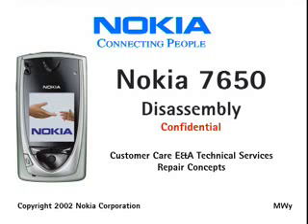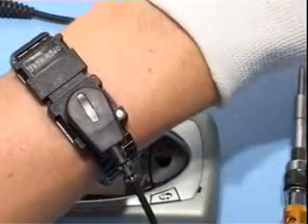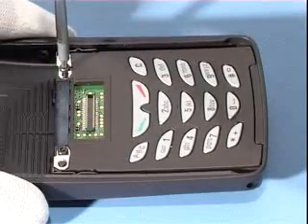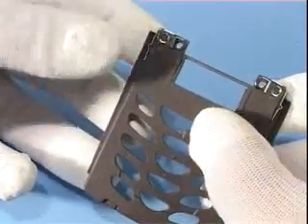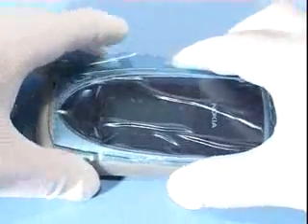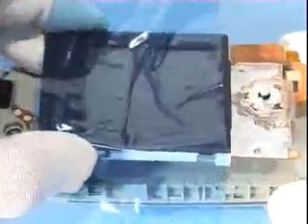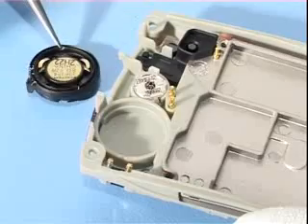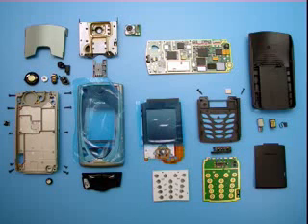تصليح و صيانة الهواتف نوكيا